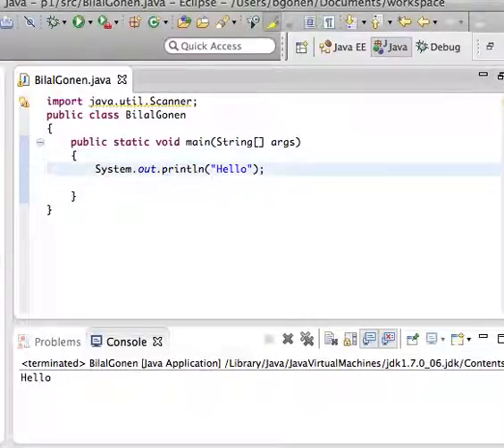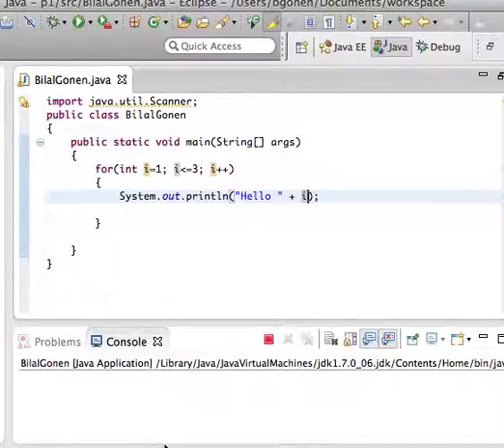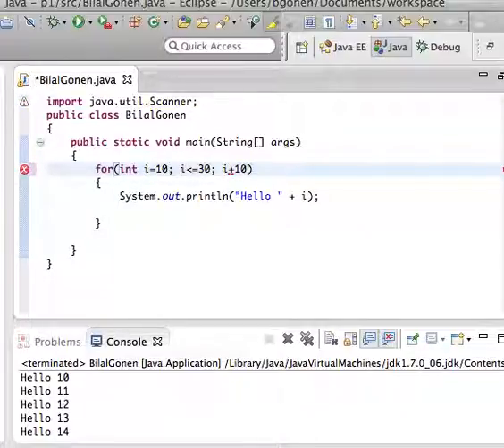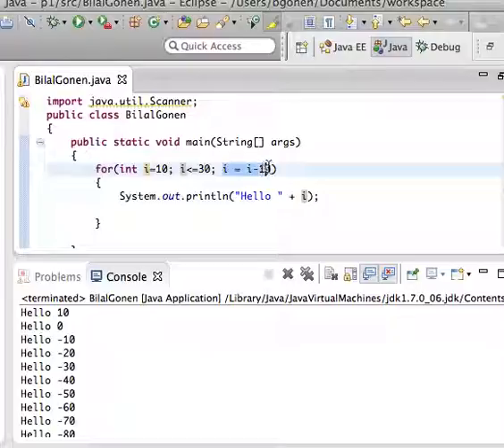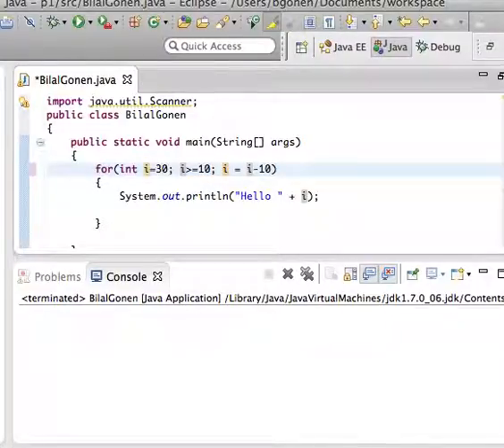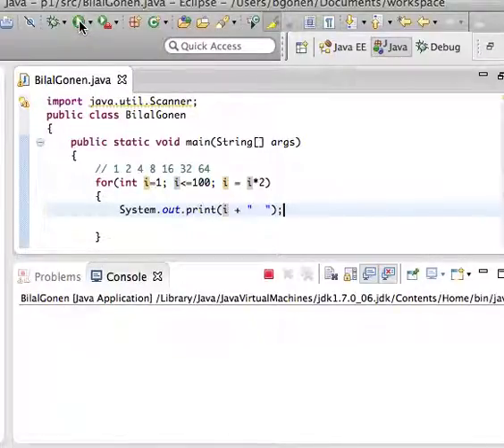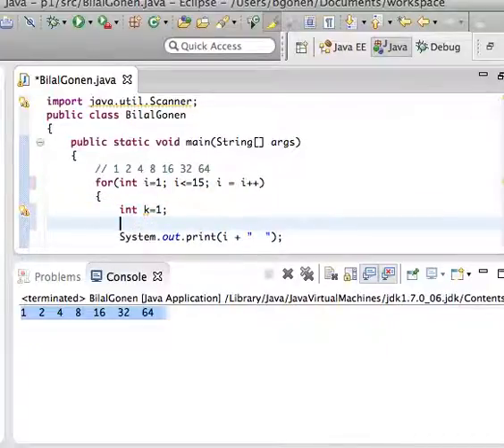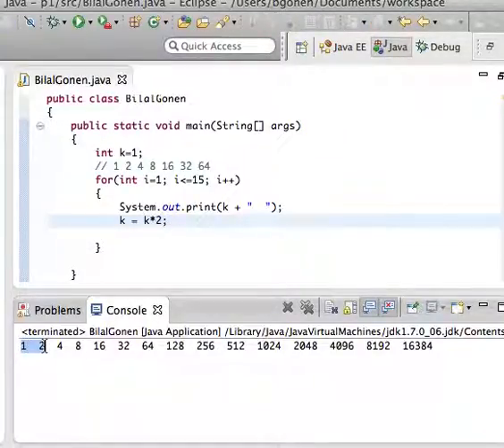Java Lesson 18 - For Loop - part 1